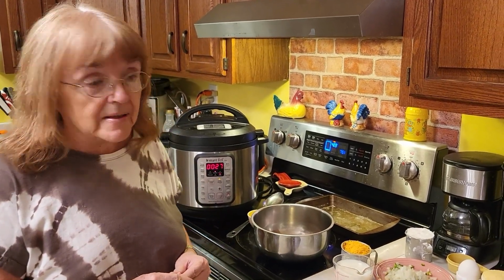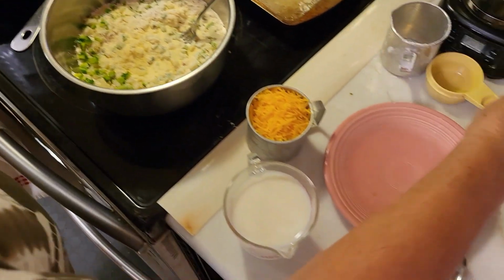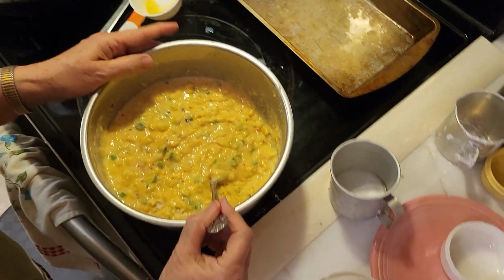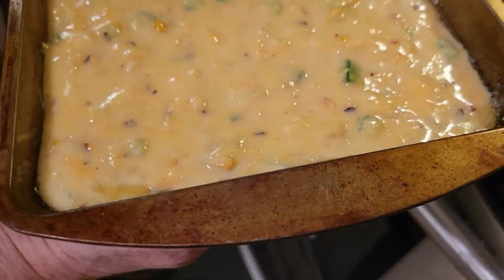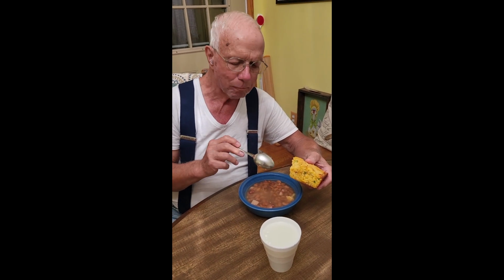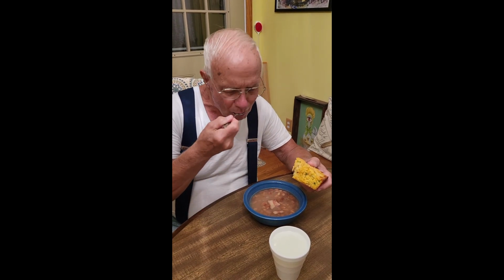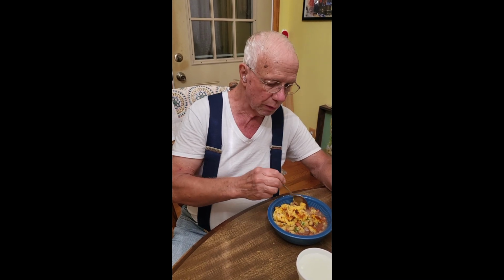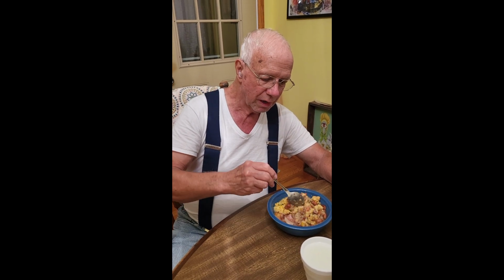Mexican Cornbread - Easy-to-Make Family Favorite!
We like Mexican Cornbread.
It's great with chili, cabbage, pinto beans, potato soup etc.

This is an easy and tasty recipe.

1 cup of yellow corn meal mix
1 cup of self-rising flour
1 egg
1/4 cup sugar
1/2 cup oil
1 small green pepper chopped
1 small onion chopped
1 1/2 tsp crushed red peppers
1 cup shredded sharp cheddar cheese
1 cup milk
1/2 cup cream style corn

Mix together and pour into greased baking pan.

If you don't like it so hot, do less of the crushed red peppers